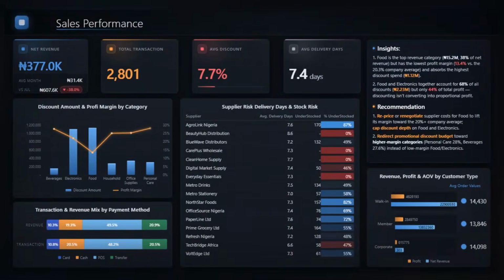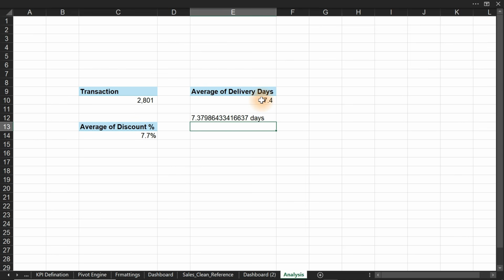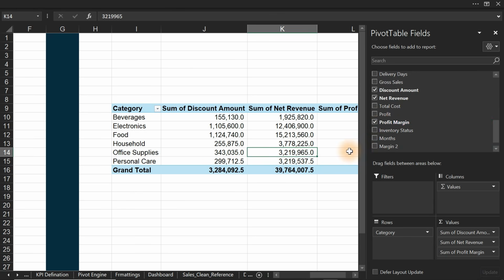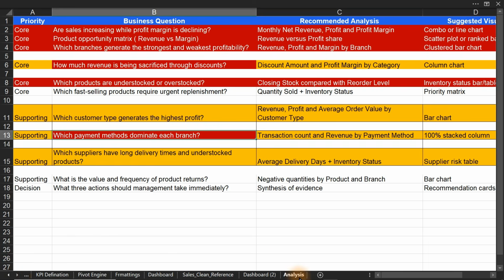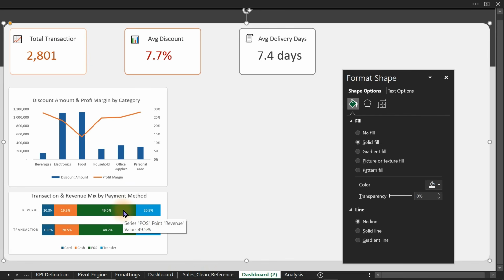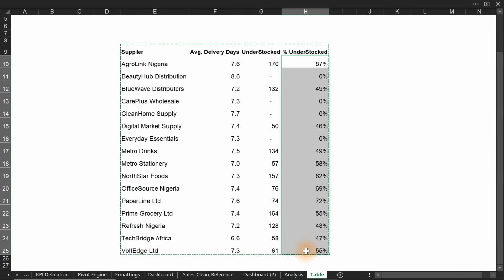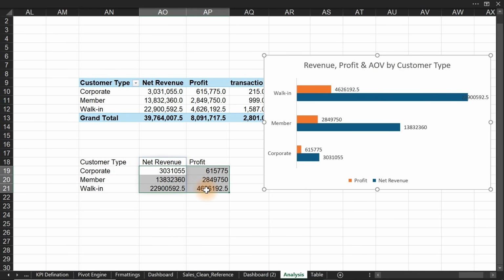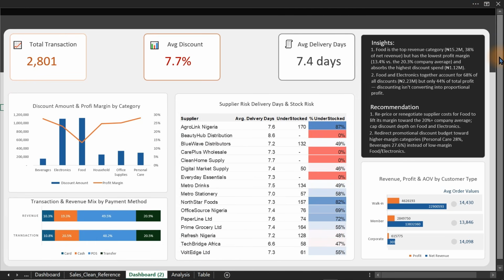Excel Data Analyst Portfolio Project That Can Get You Hired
I will teach Excel, you learn what you don't think is possible in Excel.